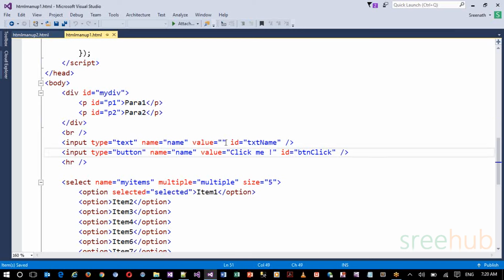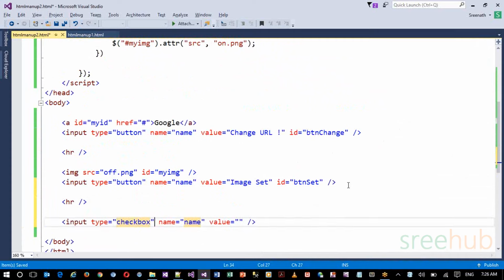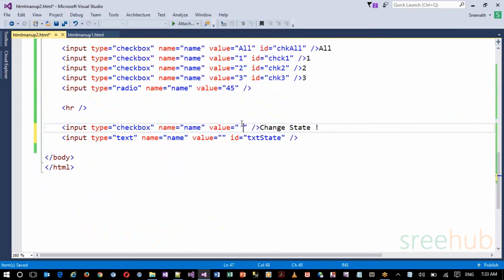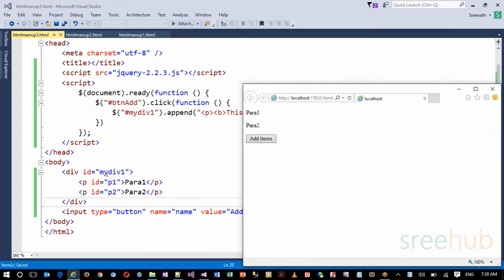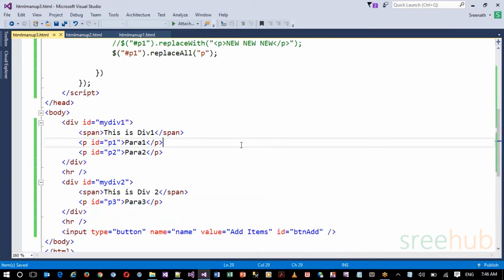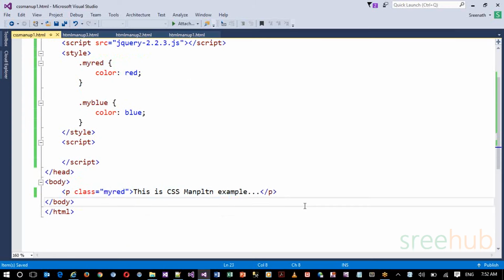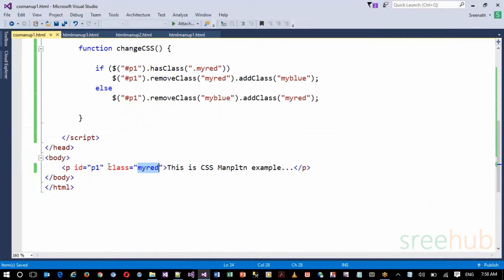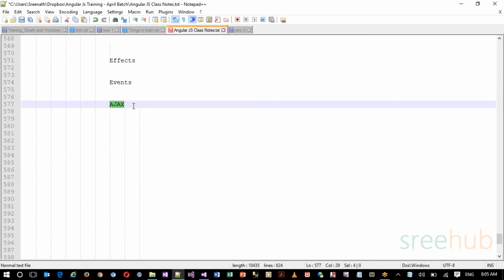4 JQuery HTML Manplation II and CSS Manplation